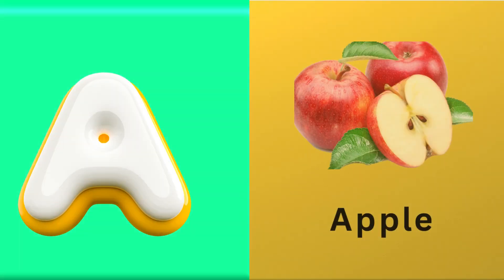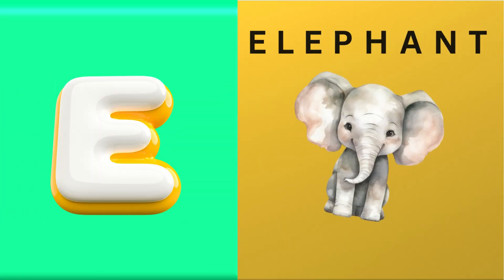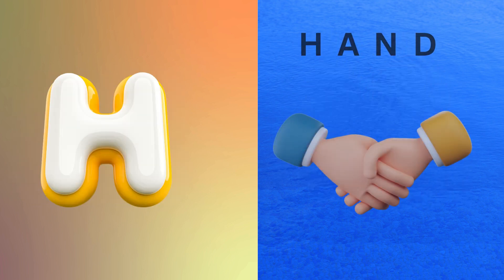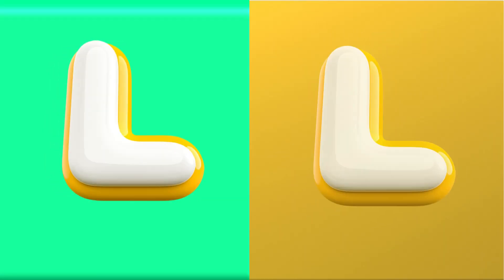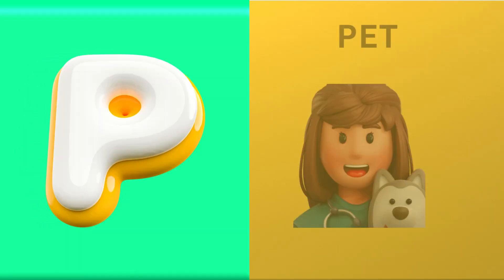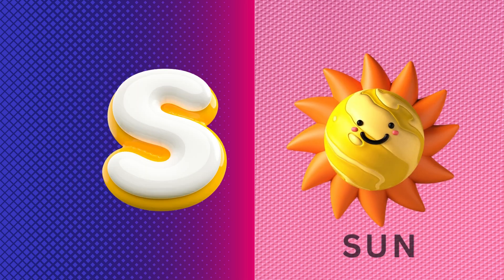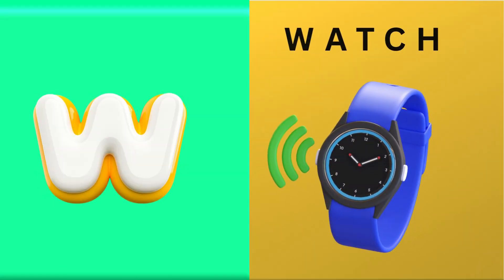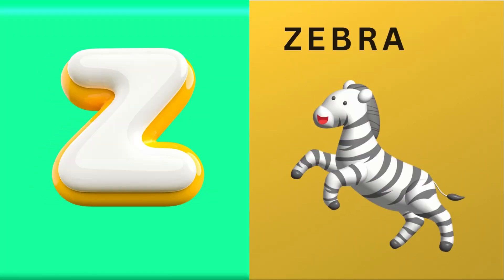Abcd for kids👶|phonic song| Phonics And Letter Sounds + Nursery Rhymes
Phonics Song | Phonics And Letter Sounds + Nursery Rhymes | Pre-school & Kindergarten Songs

This channel is to help kids learn and understand English alphabets in an entertaining way through animated videos.This channel aims to teach kids the basics of early educational videos for kids . Through this video children can explore new words sounds and colours with music.

Learn ABCD Alphabets and numbers counting 123.Shapes for kids and Toddlers.ABC phonics song.bcd nursery rhymes in English#abc nursery rhymes .@5MinuteCraftsYouTube @5MinuteCraftsPLAY @5MinuteCraftsDIY @nursery-rhymes-happy-loo @LooLooKids @MagicFingersArt @nursery-rhymes-happy-loo @MagicFingersArtlearn numbers 1 to 20. numbers and shapes song for kids.abcdsong abcd numbers aforapple kidsvideo Learn A-Z alphabets.ABC phonics song.

@AE alpha kids

You're Quires:

ABC Learning
educational video
kids video
learning English
english alphabet
abc
abcd
alphabet
abc phonics
phonics song
abc song
alphabet song
abcd song
phonics sound
phonics